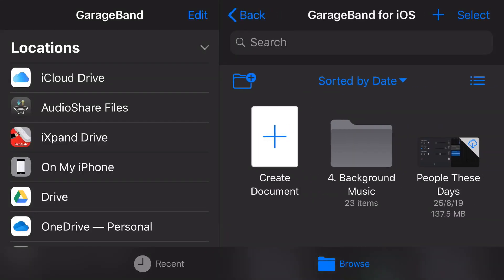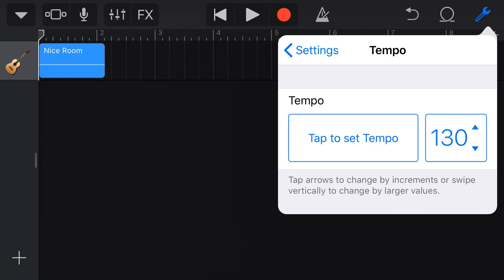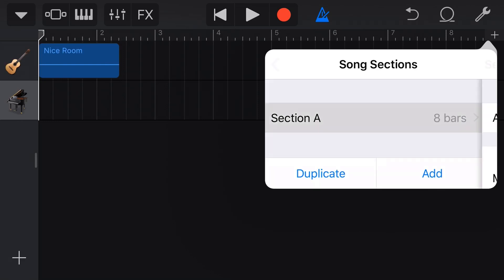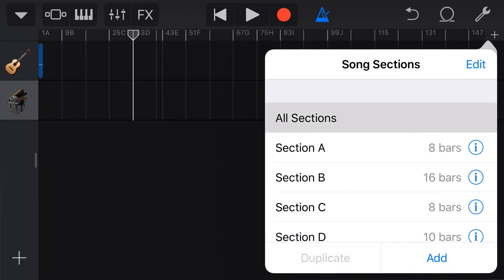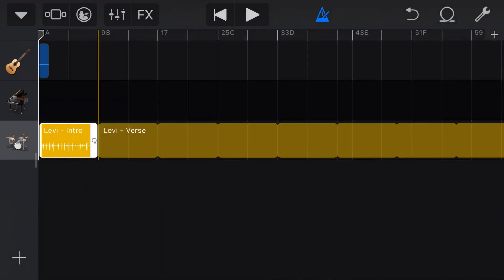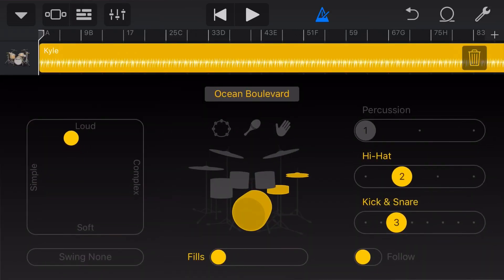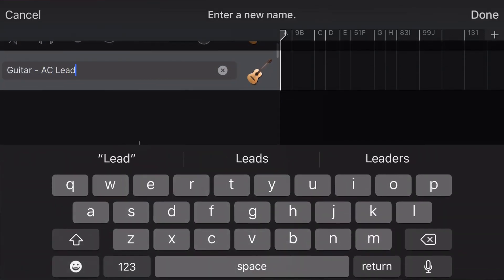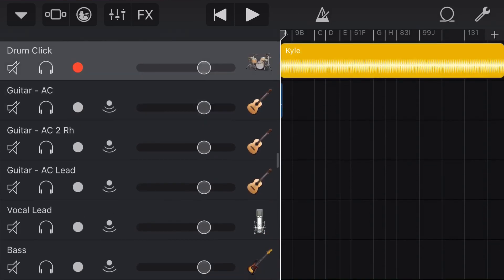How I set up a GarageBand iOS project (iPhone/iPad)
In this video, I show you the not-so-glamorous, but essential side of creating in GarageBand iPhone or GarageBand iPad - setting up your tracks and project!

Included in this video:
1. Saving and naming a project
2. Setting the tempo (BPM)
3. Setting the key signature
4. Adding sections
5. Adding a drum track (to use as a metronome/click track)
6. Setting up individual tracks
7. Naming tracks

==  Pete Recommends ==

== Web & Social ==